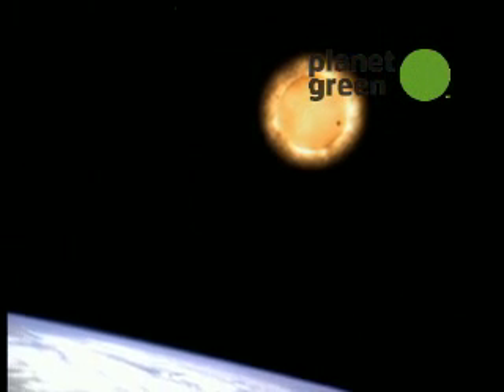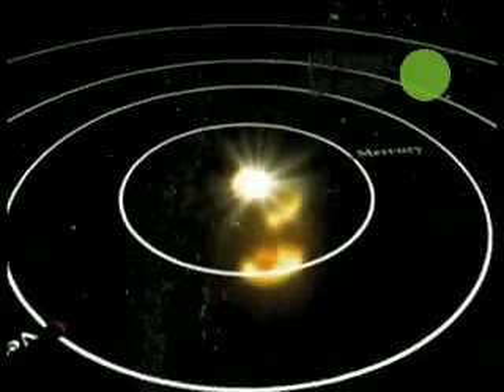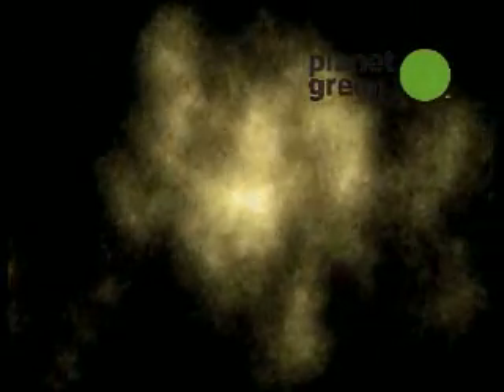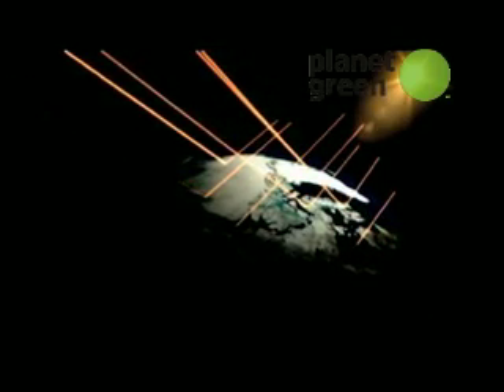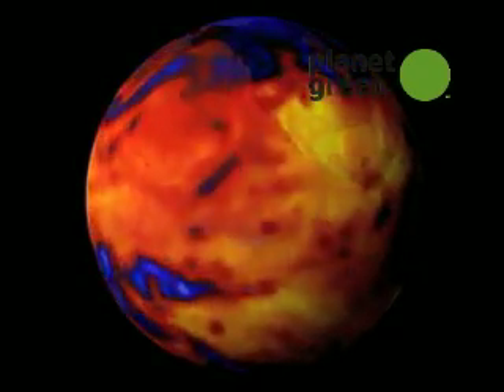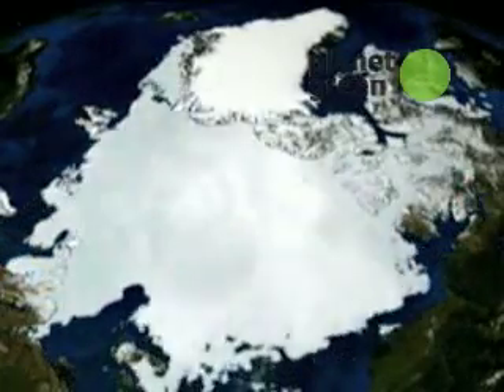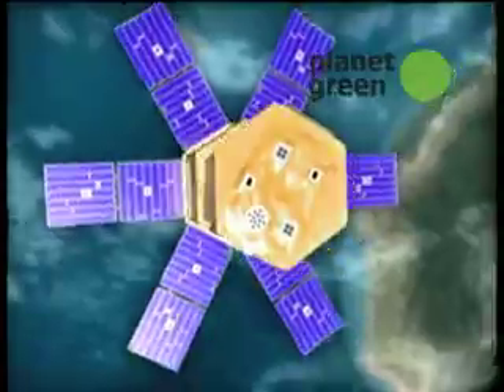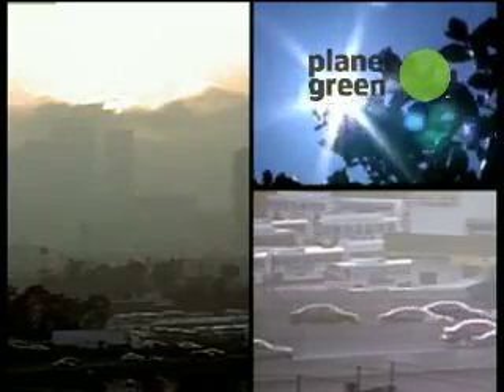G Word - Science Short - The Sun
Discover the role of the sun in shaping climate patternsand life cycles on earth.